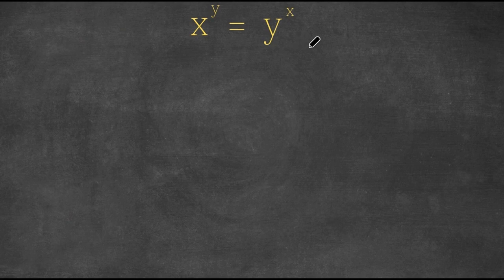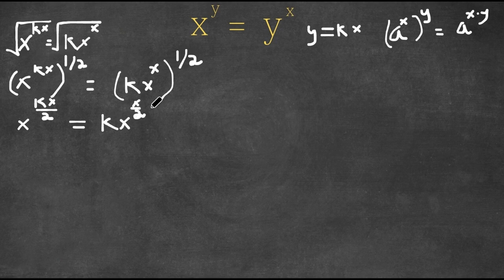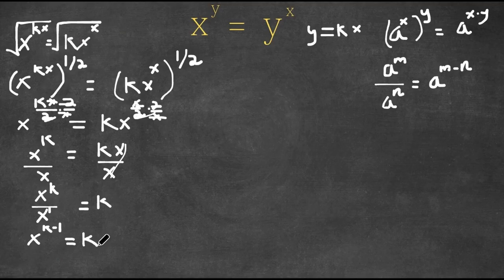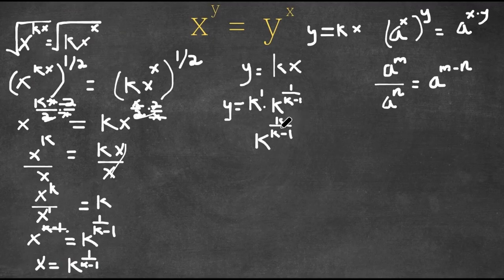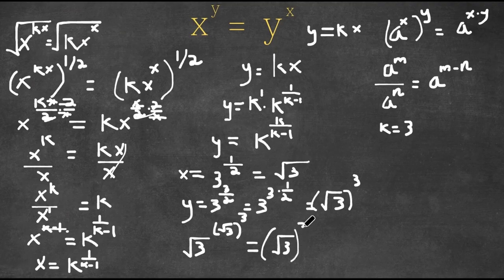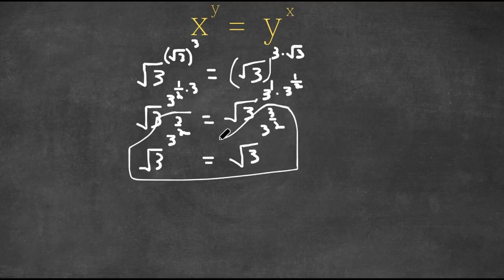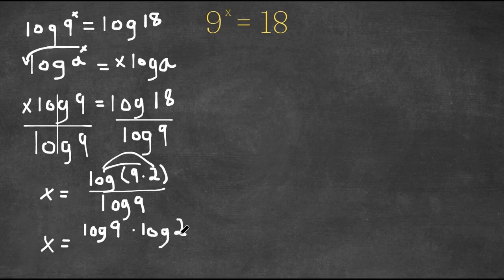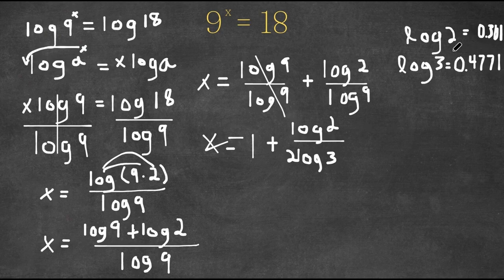An Insane Exponential Equation Even Geniuses Fail To Solve | Math Olympiad